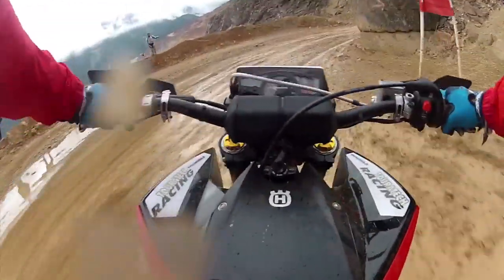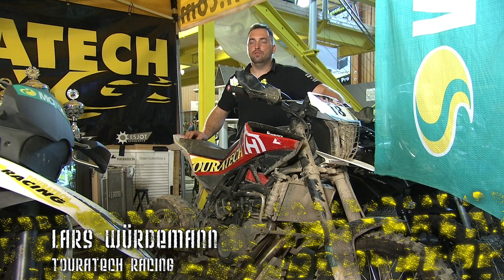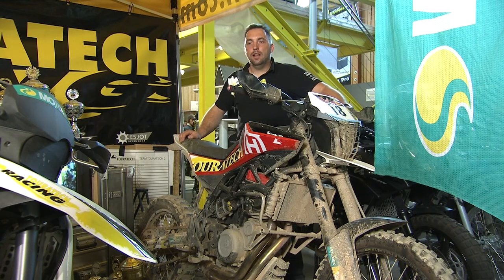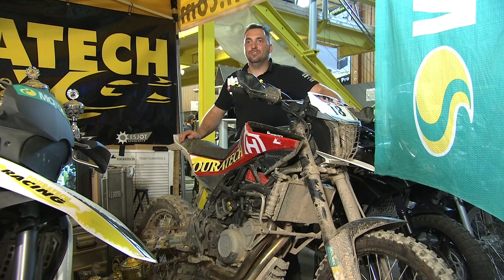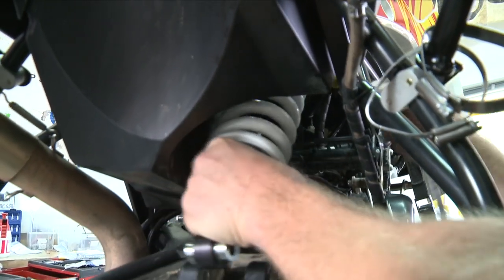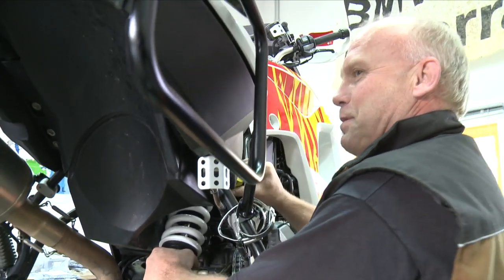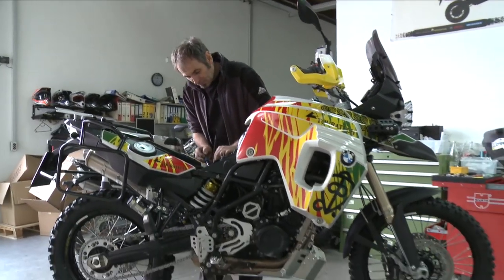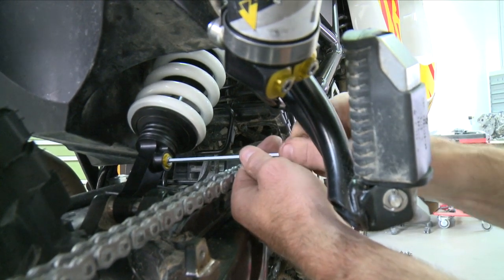Touratech Suspension - the All-in Package for Perfect Riding Fun (English)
On an Enduro bike, it's the suspension system that's the critical factor for the rider, for it determines whether a tour will be enjoyable or pure torture every inch of the way. That's because relaxed riding free of fatigue is only pos-sible when the rider doesn't have to constantly fight the machine. In short, it should be man with the machine, not man against the machine. Yet attempts to provide both operator comfort and direct ride feedback in a "one-size-fits-all" solution often mean having to accept certain compro-mises.For many years now, Touratech has been a reliable, capable partner when it comes to expert suspension tuning. Touratech's wide know-how gained from ex-tensive practical experience, intensive feedback from and discussions with customers and manufacturers is now going to be available in a new product line: Touratech Suspension by Tractive. What exactly does Touratech intend to achieve in taking this step? Cus-tomized solutions for any and all riding situations and even better response to customers' wishes. To cut to the chase: top-notch technology for series-production motorcycles!